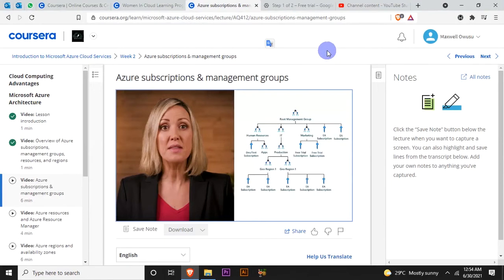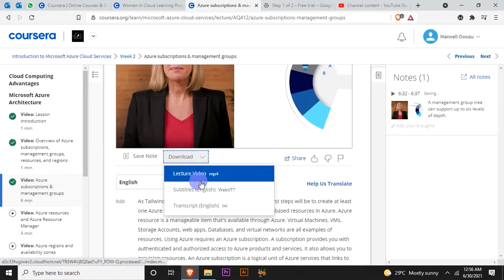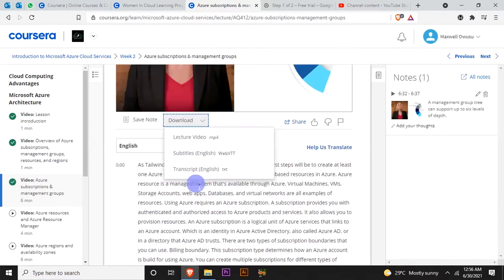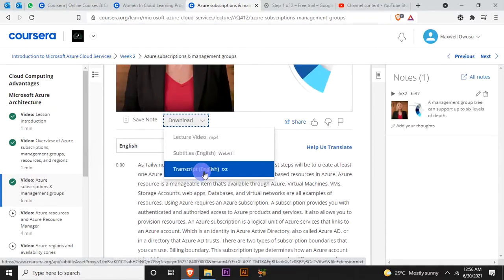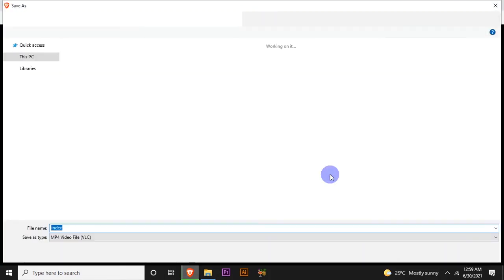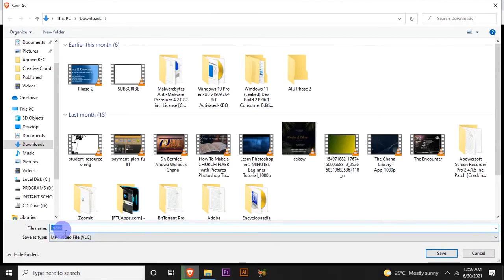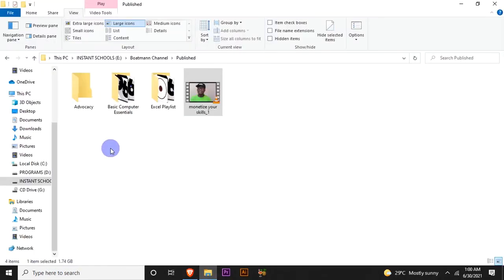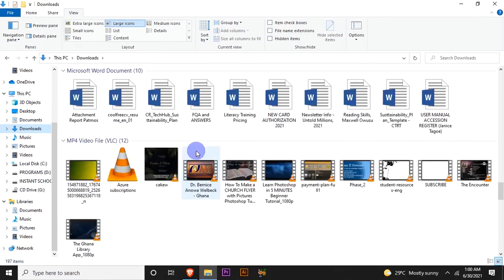How to Download Coursera lecture Videos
Coursera allows learners to simply download their videos for their own learning later. This video shows you how to easily download Coursera lecture videos for later reference